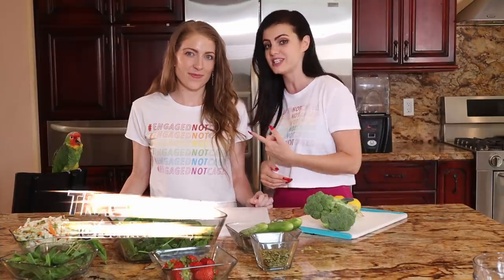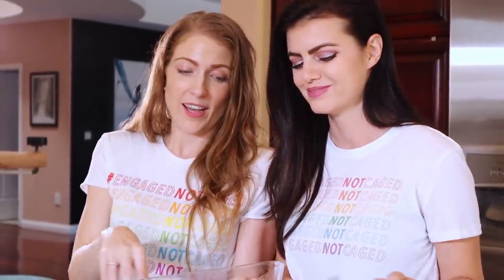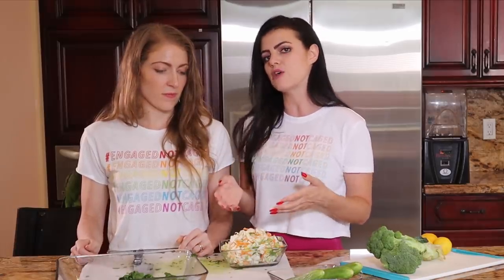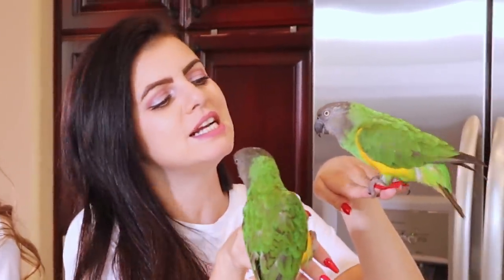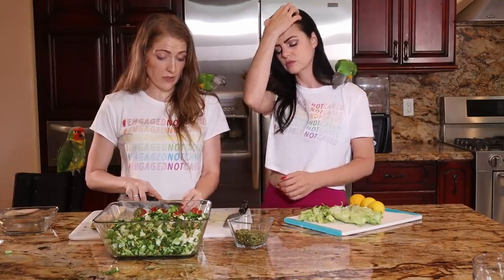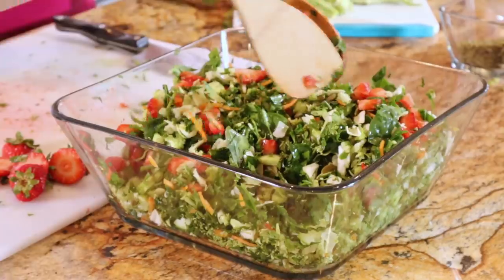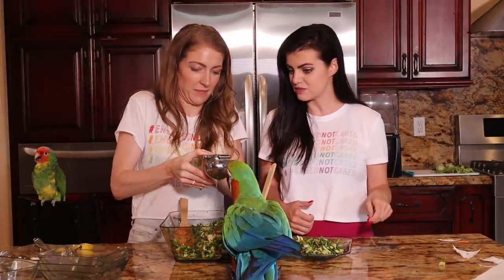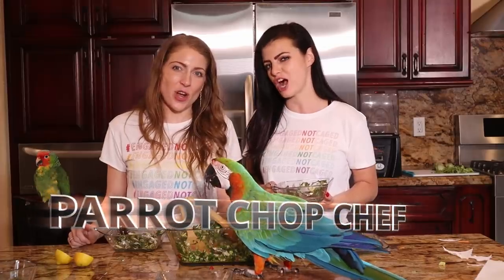How to Make Parrot Chop! What your Birds Should Be Eating! | PARROT CHOP CHEF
Ever wonder how to make parrot chop? This is what your parrots should be eating! This recipe is not only great for your parrot, but for you and your family as well! Here is what we used for our Parrot Chop:

Ingredients:
1 1/2 cup Cabbage Mix
2 Cups Baby Spinach
3 Small Cucumbers
2-3 Basil & Mint Leaves
6-9 Strawberries
1/4 cup Raw Unsalted Pumpkin Seeds
1 Head of Broccoli

For the Change-Up:
2-3 Lemons, Juiced
Goat Cheese (Or Cheese of Your Choice)!

CAMEO | @MARLENEMCCOHEN

MARLENE MC'COHEN
P.O.BOX 572908

MY PARROTS 🦜❤️
NELLIE     🐦 Senegal
MONTY    🐦 Senegal
ILUKA       🐦 Cockatiel

SAVE SOME $$$